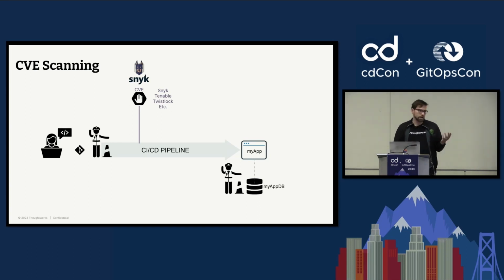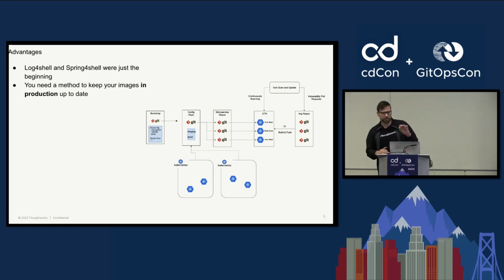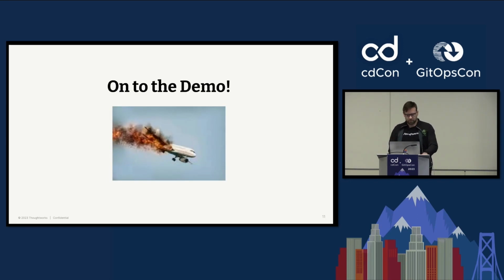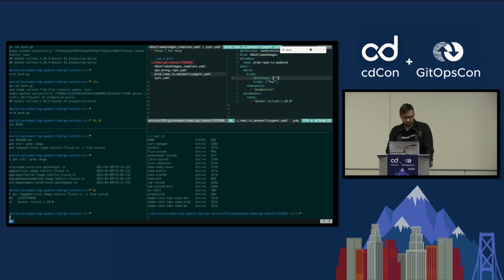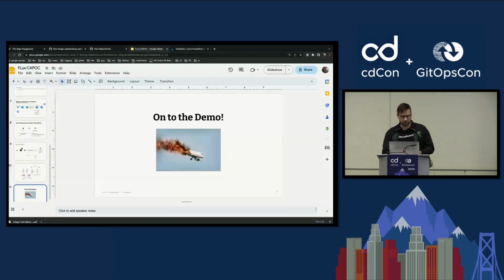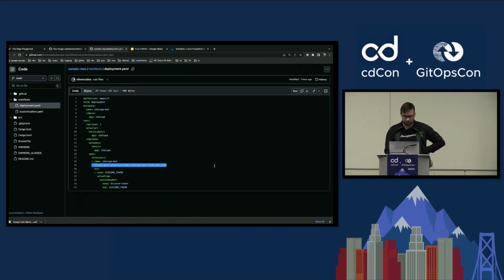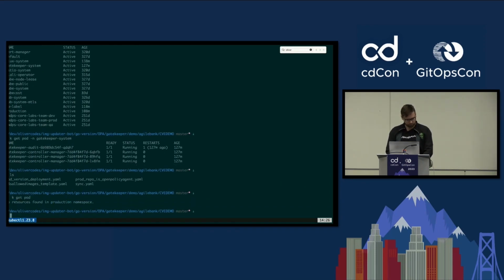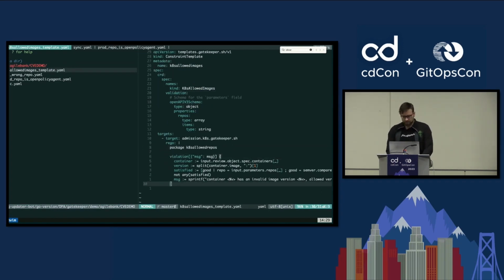Flux at the Point of Change Using the K8s Golang SDK and the Flux Api to Bryan Oliver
Welcome to our captivating YouTube video, "Flux at the Point of Change: Using the K8s Golang SDK and the Flux API," presented by Bryan Oliver. In this video, we dive into the powerful capabilities of Flux, a popular GitOps tool, and explore how it can be harnessed at the point of change using the Kubernetes (K8s) Golang SDK and the Flux API.

Flux has revolutionized the way organizations manage and deploy applications on Kubernetes clusters. In this presentation, Bryan Oliver, a seasoned DevOps expert, guides us through the value, content, and benefits of leveraging the K8s Golang SDK and the Flux API:

1. Introduction to Flux and GitOps: Gain a solid understanding of Flux and the GitOps methodology it embodies. Explore how Flux simplifies the management of Kubernetes manifests and enables declarative application deployments.

2. Harnessing the K8s Golang SDK: Discover the power of the Kubernetes Golang SDK for interacting with Kubernetes clusters programmatically. Learn how to leverage this SDK to automate operations, create custom controllers, and extend the functionality of Flux.

3. Using the Flux API: Dive into the Flux API, a powerful interface that allows seamless integration with external systems and tools. Explore how the Flux API enables programmatic access to Flux's functionality, including managing workloads, synchronizing deployments, and handling configuration changes.

4. Streamlining Operations: Witness how the combination of the K8s Golang SDK and the Flux API streamlines operations in a Kubernetes environment. Experience the ease of automating repetitive tasks, implementing custom workflows, and achieving a higher level of operational efficiency.

5. Enhancing Developer Experience: Discover how the K8s Golang SDK and the Flux API empower developers by providing a more intuitive and flexible approach to managing Kubernetes deployments. Learn how these tools simplify the development lifecycle, foster collaboration, and enable rapid iteration.

6. Real-world Use Cases: Explore real-world use cases where the K8s Golang SDK and the Flux API have been leveraged to solve complex operational challenges. Hear success stories from organizations that have achieved improved scalability, reduced manual effort, and increased reliability.

7. Best Practices and Tips: Gain valuable insights from Bryan Oliver's extensive experience with Flux, the K8s Golang SDK, and the Flux API. Discover best practices, tips, and tricks for maximizing the benefits of these tools and ensuring smooth operations.

8. Future Perspectives: Get a glimpse into the future of Flux, the K8s Golang SDK, and the Flux API. Explore upcoming features, integrations, and advancements that will further enhance their capabilities and enable even more streamlined operations.

Join us on this enlightening journey as we unlock the potential of Flux at the point of change using the K8s Golang SDK and the Flux API.